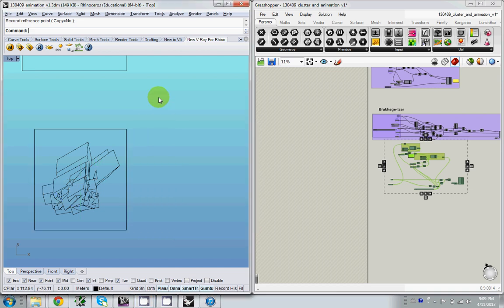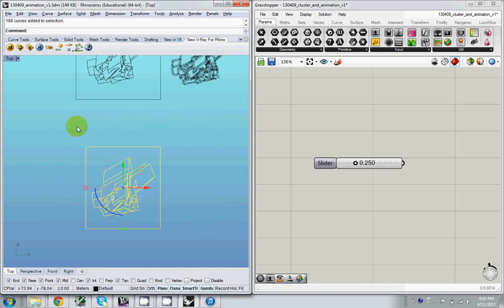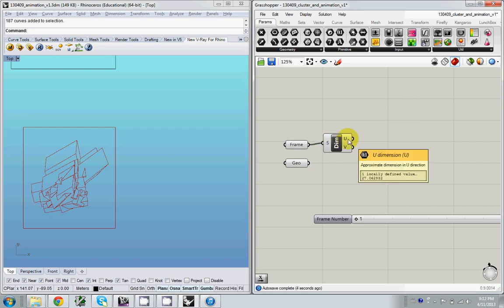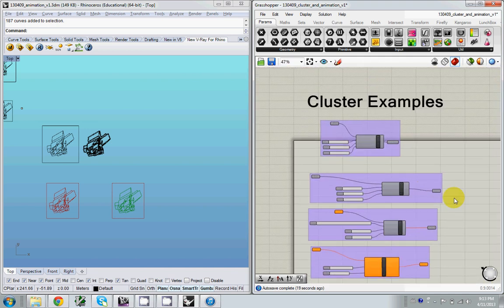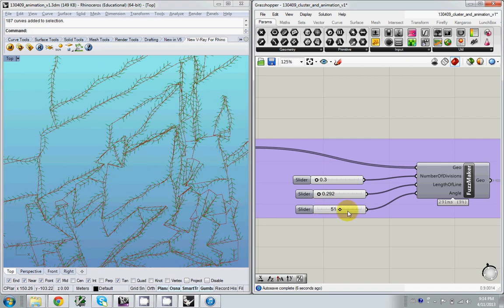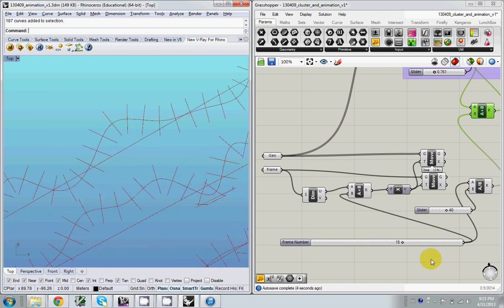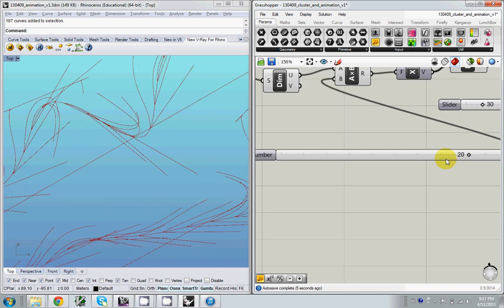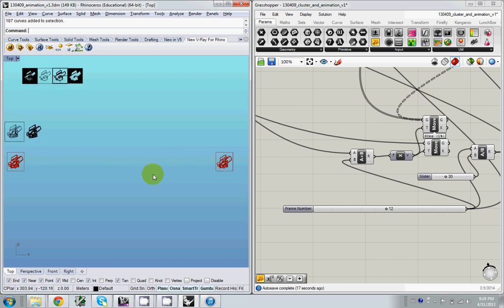Grasshopper 'Film Strip' Animation Tutorial 1/4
This tutorial uses the idea of a 'film strip' to bake geometry into layers; this geometry is then processed/modified in Illustrator before being exported to Photoshop (or After Effects, etc.)